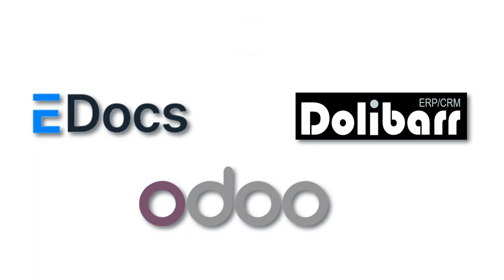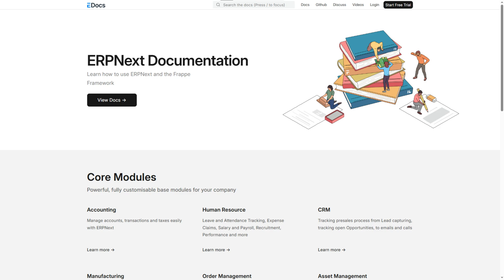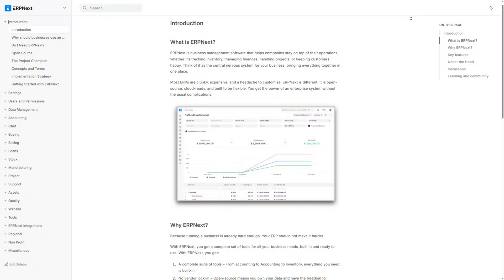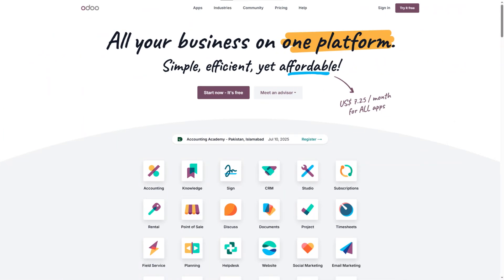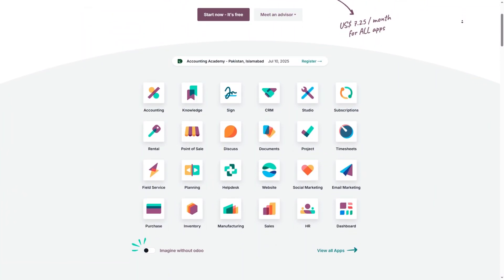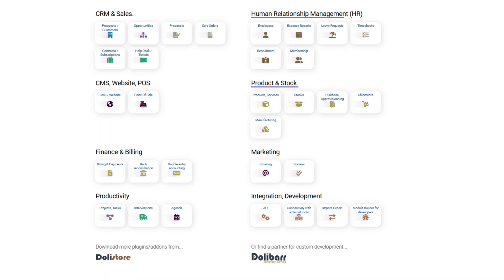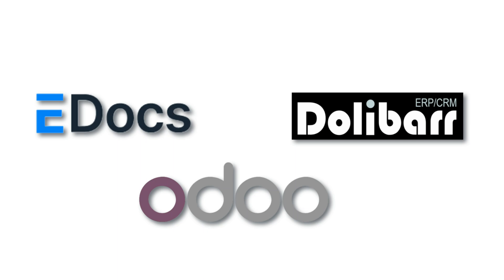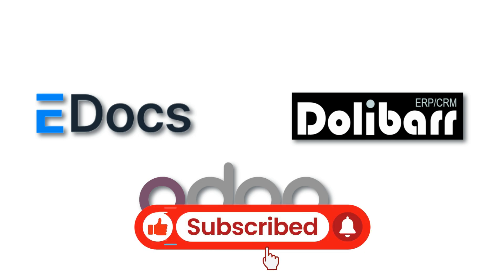The Best Free ERP Software - Run Your Whole Business On This!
The Best Free  ERP  Software
In this video, I'll show you the best options for a free ERP system. These open source software tools can help you with business operations like inventory management and accounting software for small business.